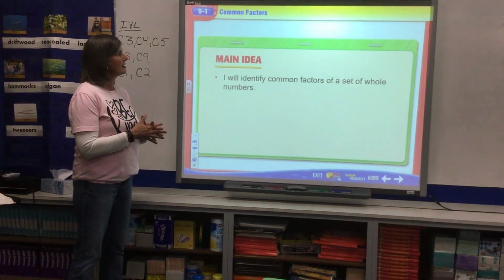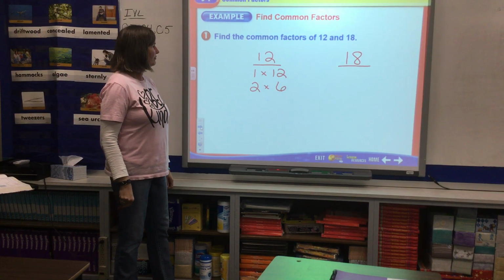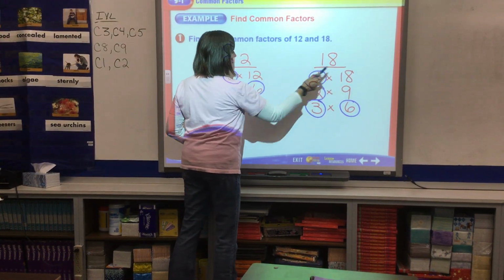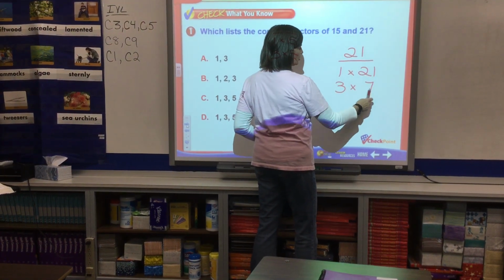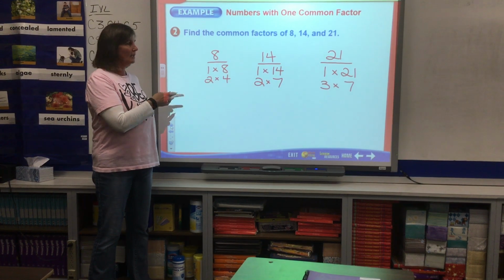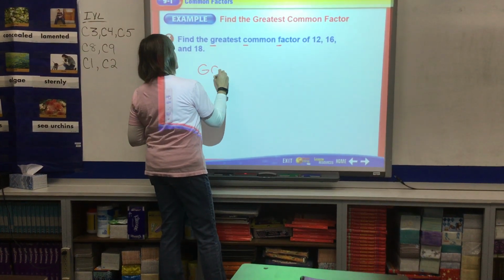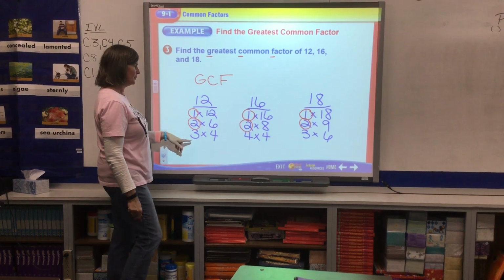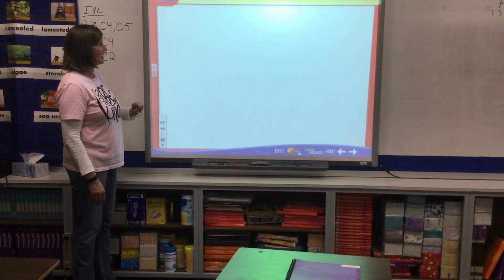9-1 Common Factors